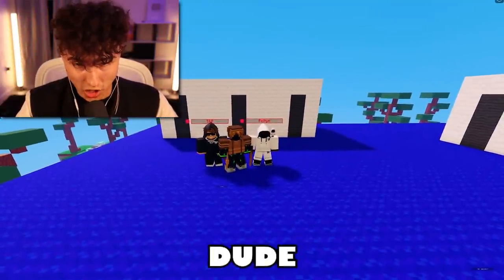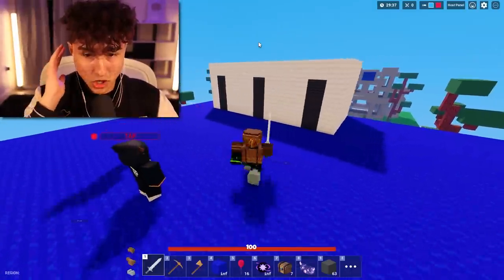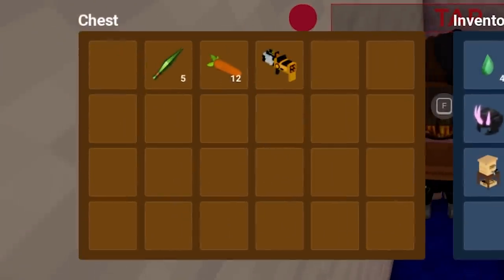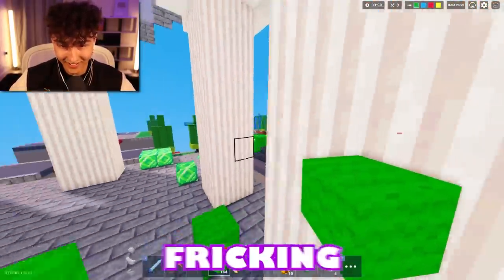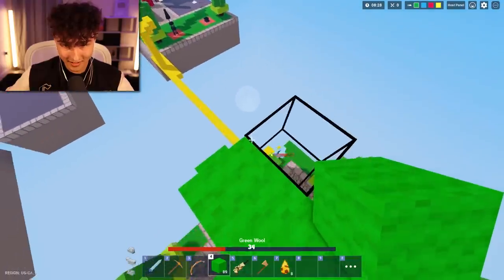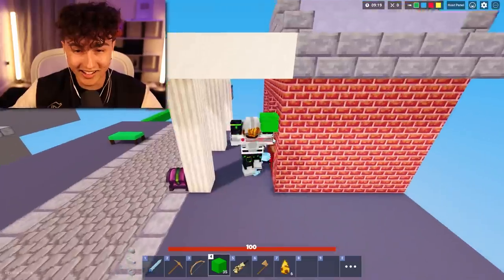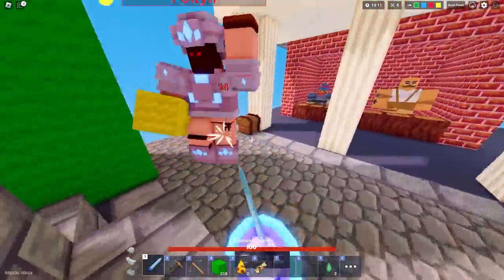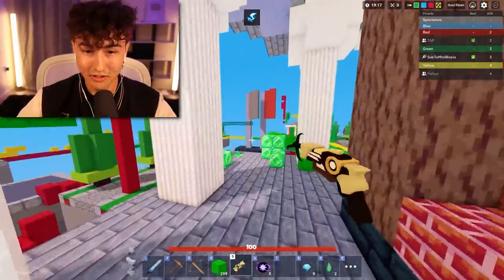YOUTUBER TOURNAMENT But The Items are RANDOM...(Roblox BedWars)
in this video me foltyn and tapwater 1v1'ed with items we got out of a secret door in Roblox BedWars!